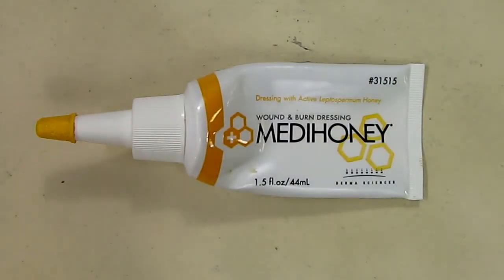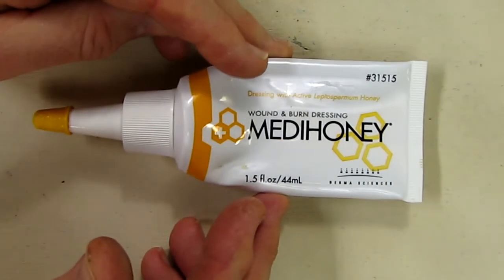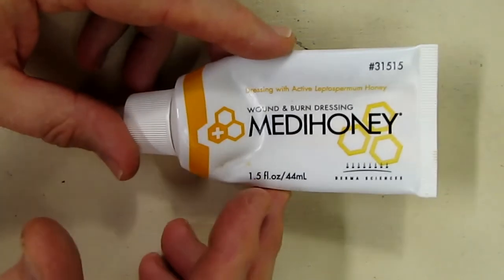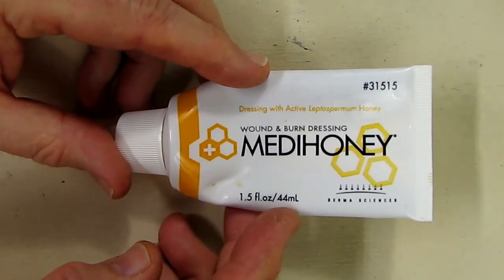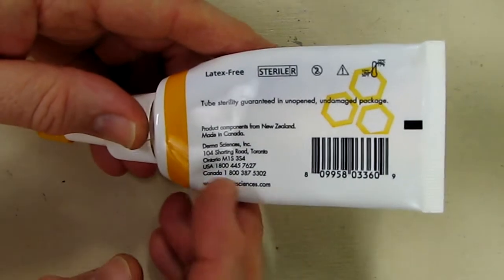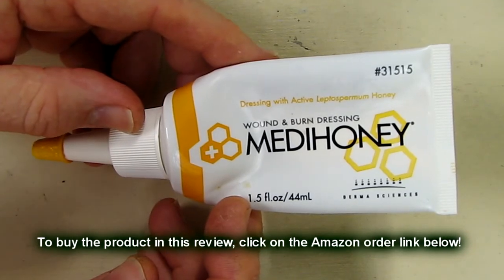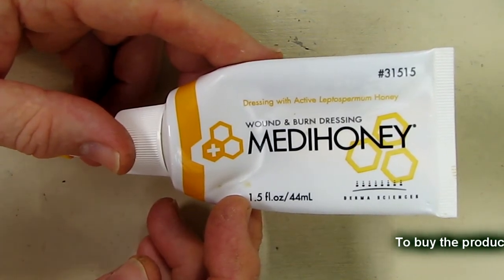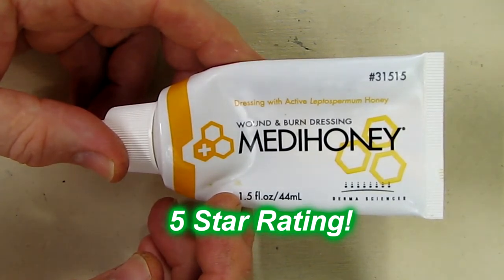BEST DIABETIC WOUND HEALING GEL Derma Sciences 31815 Medihoney REVIEW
ORDER Derma Sciences 31815 Medihoney Dressing Gel, 1.5 oz Tube

□ Electronic Components
         □ Hobbies:

MEDIHONEY Gel, a patented formulation with 80% Active Leptospermum Honey and 20% natural gelling agents, has improved physical stability, allowing the product to remain at the site of the wound – even in the presence of wound fluid and body heat – for an extended time. This results in easier application for caregivers, and offers patients an enhanced user experience with improved clinical outcomes.